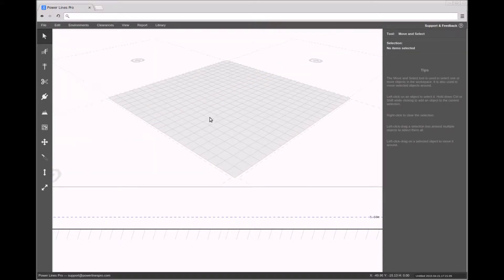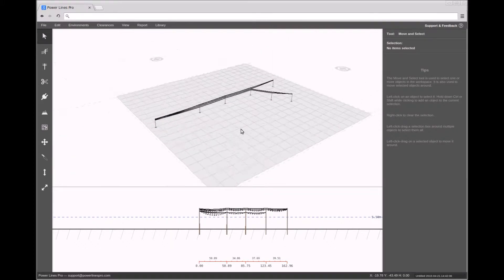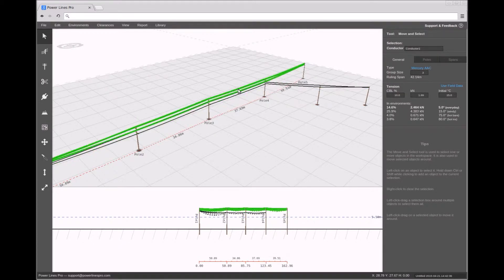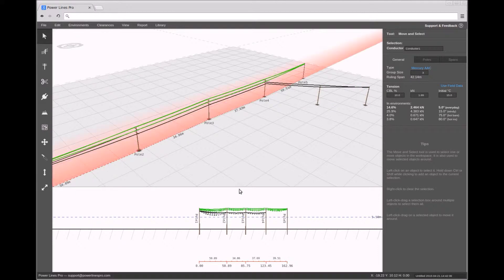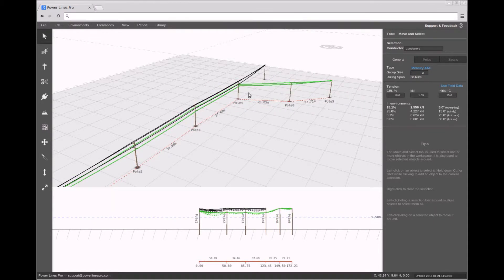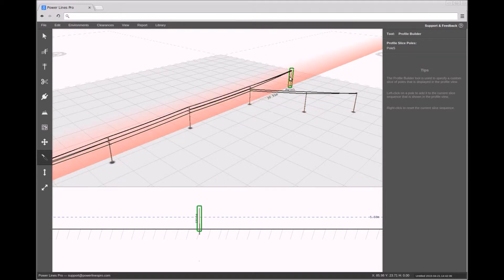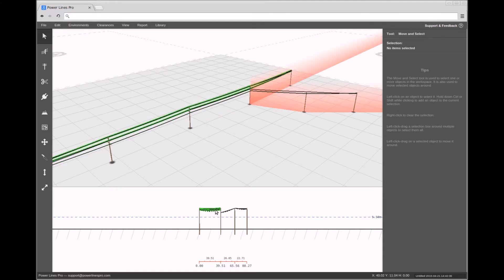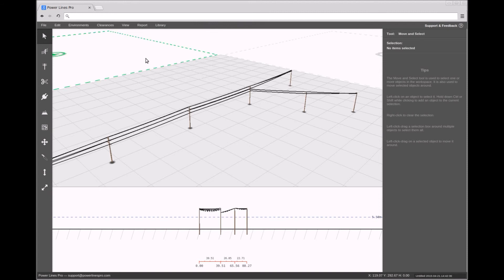PowerLinesPro Overhead Line Profile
This is a tutorial on how to view and export profiles of overhead line models in Power Lines Pro.

This tutorial covers:
- How to quickly view profiles along conductor run
- How to create custom build of profiles

Feedback and tutorial requests?